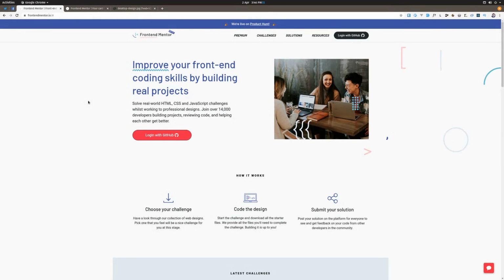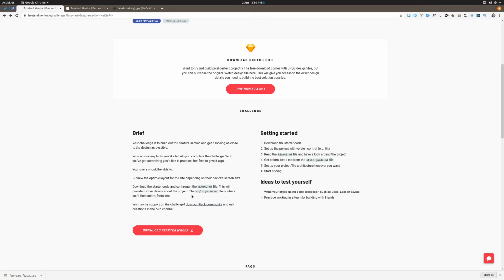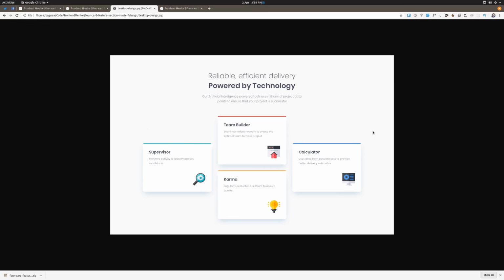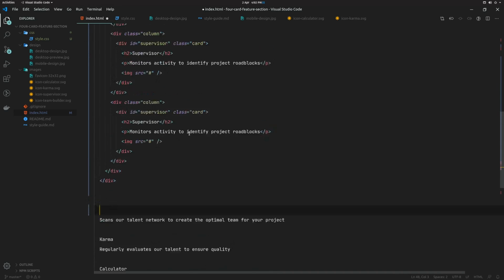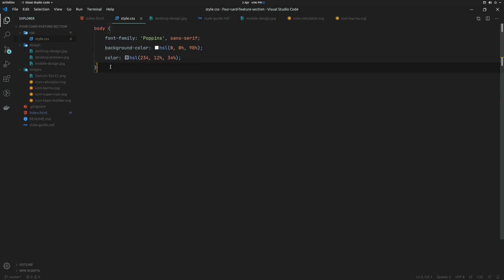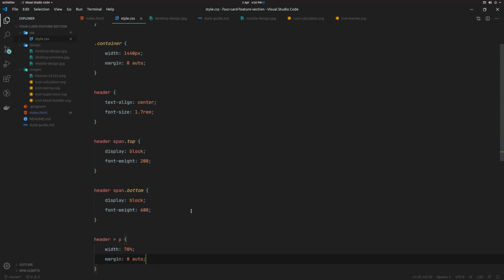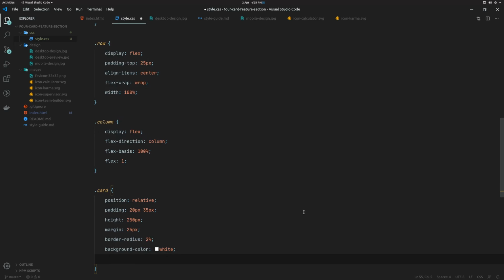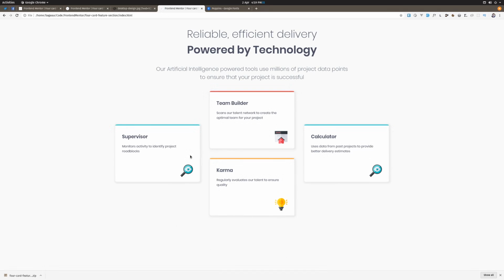Frontend Mentor Coding Challenge with HTML & CSS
In this video I take a look at frontendmentor.io and build out a simple layout using HTML and CSS.  FrontendMentor is a new website which gives you real world coding challenges, you're open to how you want to arrive at the solution, so it's perfect for getting almost real world practice for common web development and design issues.